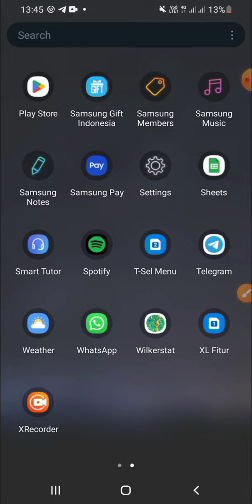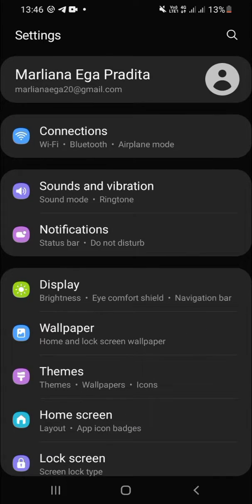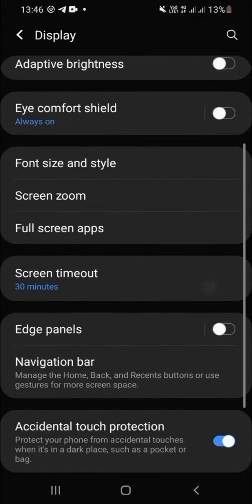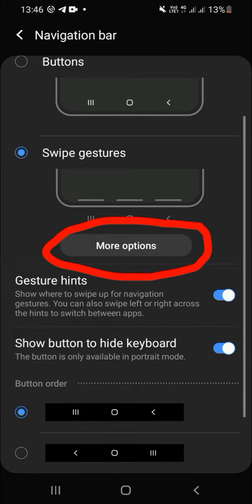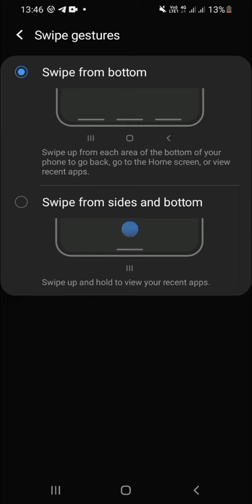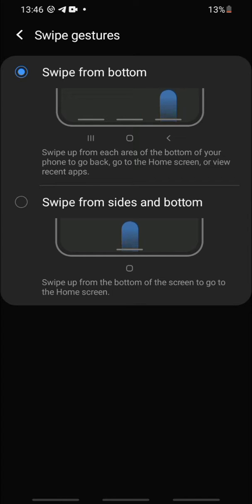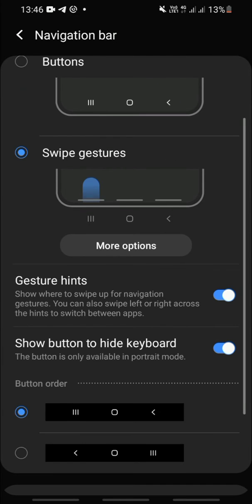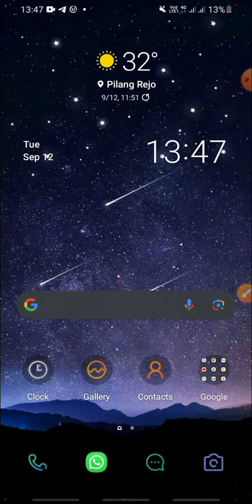How to Activate Full- Screen Gestures on Samsung? Watch This Video and Get Your Full Screen Now!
Are you tired of the traditional navigation buttons on your Samsung smartphone? In this step-by-step tutorial, we'll show you how to activate full-screen gestures on your Samsung phone.